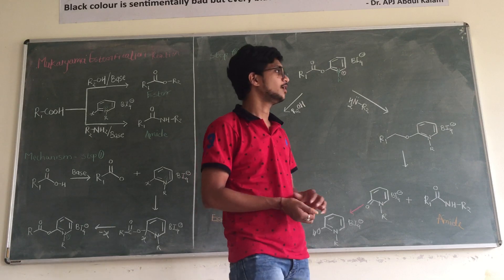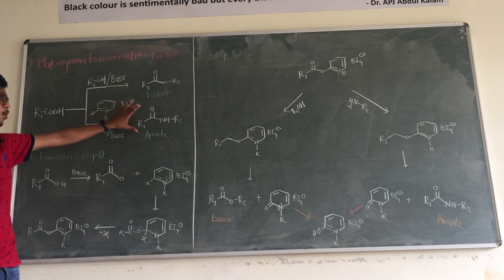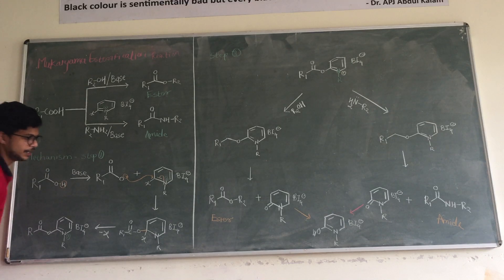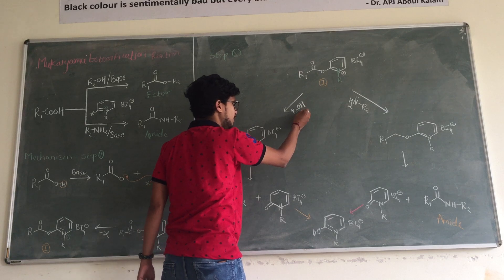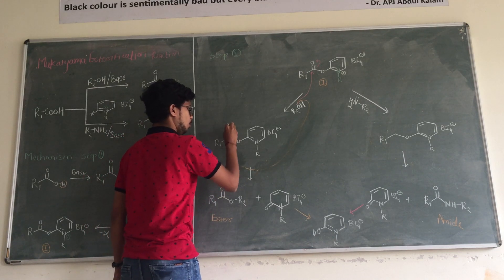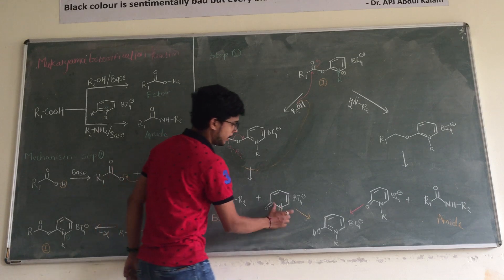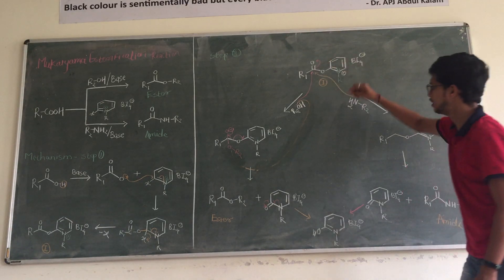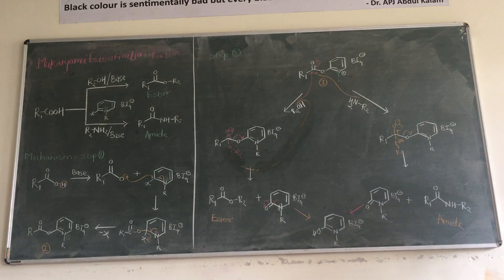Mukaiyama esterification reaction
The reaction between acid and alcohol in presence of mukaiyama reagent and base to form ester is called as muykaiyama esterification . when we use amine instead of alcohol the the product will be a amide .